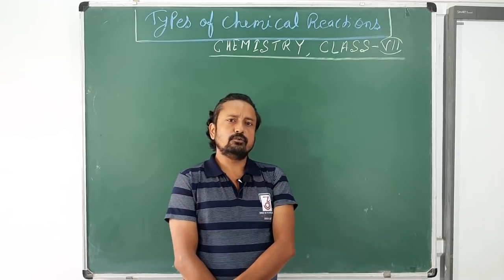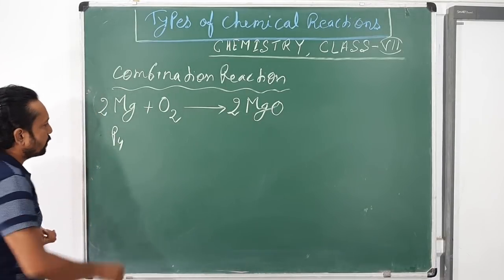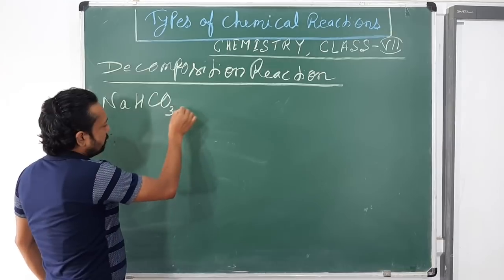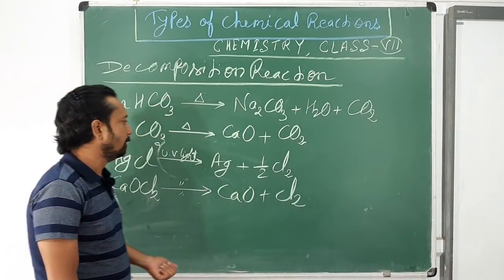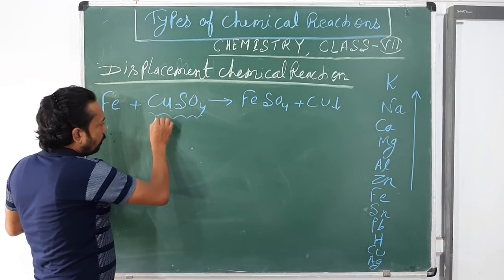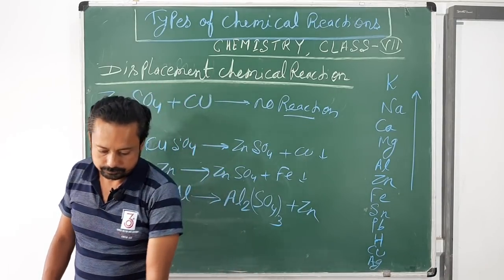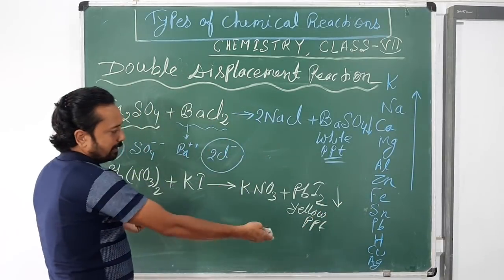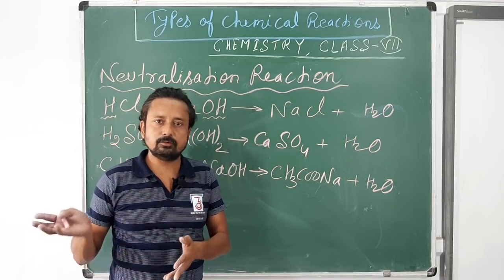Class 7/ KS /Chemistry /08 08 2020